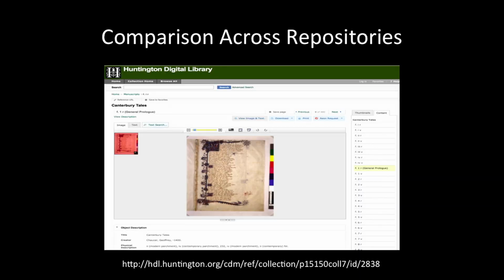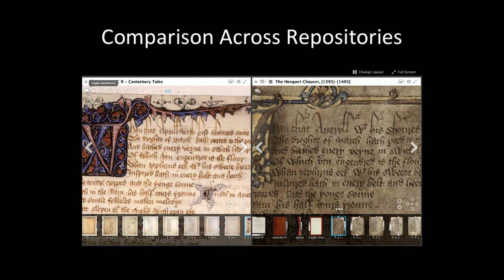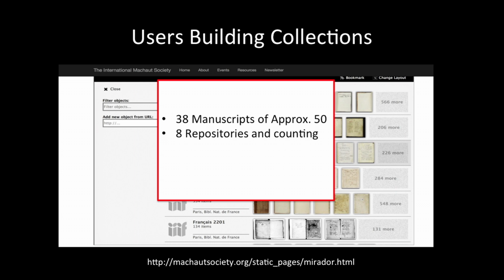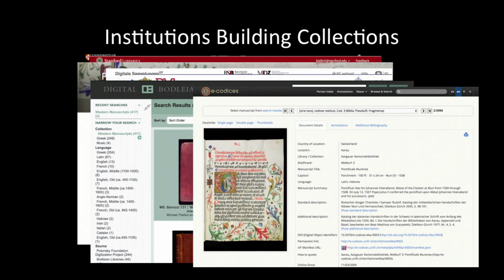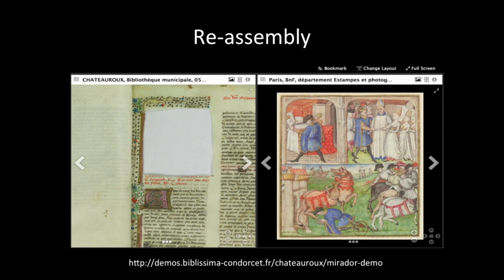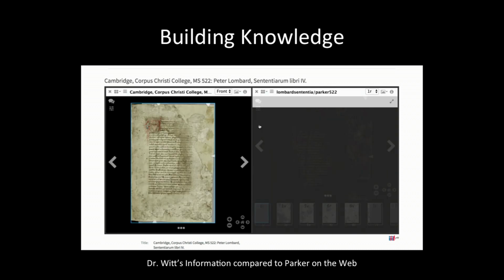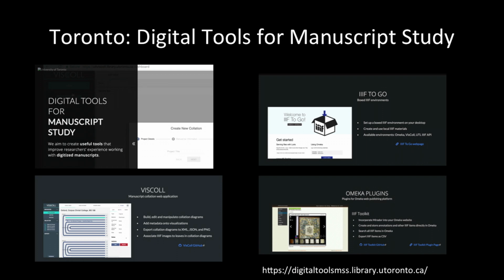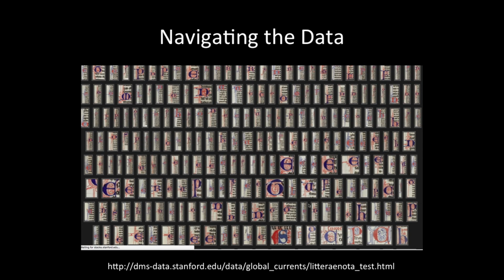IIIF and Manuscripts - Ben Albritton, Stanford University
2018 IIIF Washington Showcase